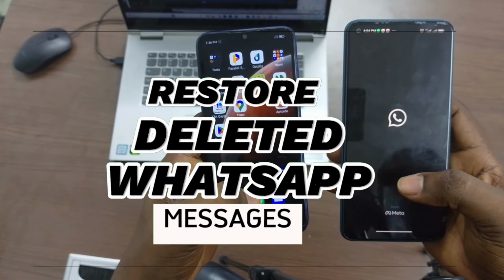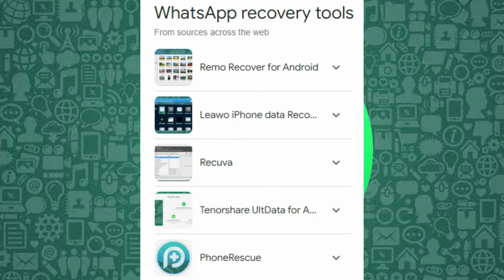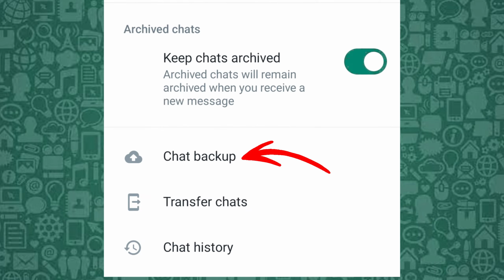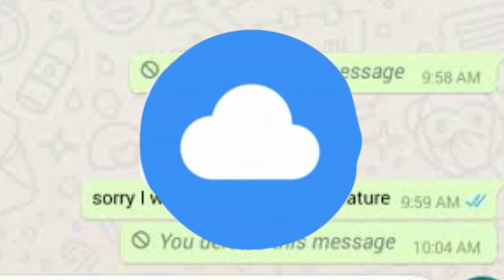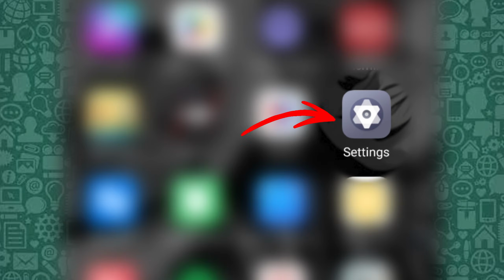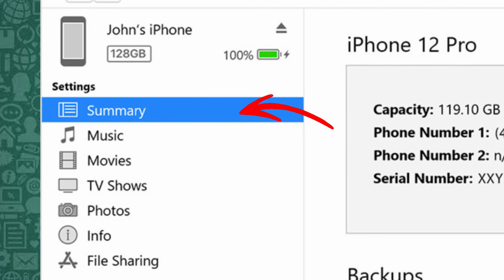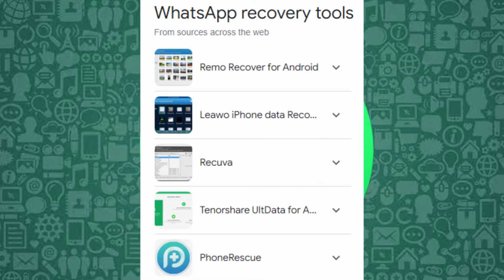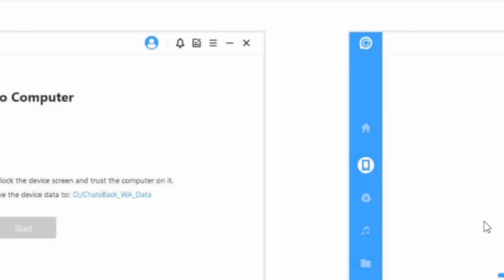How to Restore Deleted WhatsApp Messages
This video tutorial explains in detail how to recover deleted WhatsApp messages using various methods for both iPhone and Android. Whether you've unintentionally deleted important chats or just need a reliable solution for WhatsApp deleted messages recovery, this guide walks you through every step, from restoring backups to using WhatsApp tricks like Notification History. You'll also learn how to recover deleted chats on WhatsApp without backup and access those messages you thought were lost forever.

For those wondering how to recover old WhatsApp deleted messages or how to see deleted WhatsApp messages, this tutorial covers all the bases. We explore how to recover WhatsApp chat using iTunes for iPhone users and discuss alternative methods such as third-party tools that allow you to restore deleted WhatsApp messages even if no backup is available. These methods make WhatsApp data recovery straightforward and stress-free.

Additionally, you'll discover how to restore WhatsApp deleted messages using software solutions designed for situations where conventional methods fail. This video is packed with practical WhatsApp tips and tricks that make recovering deleted WhatsApp messages a breeze, whether you're using an iPhone or Android. Don't forget to watch until the end to learn how to read deleted WhatsApp messages and ensure your important chats are always recoverable.